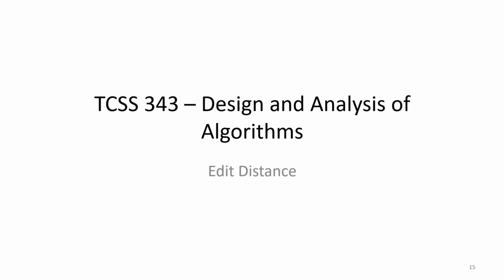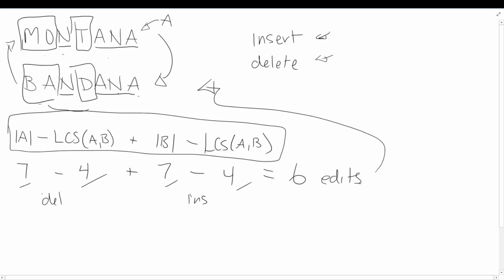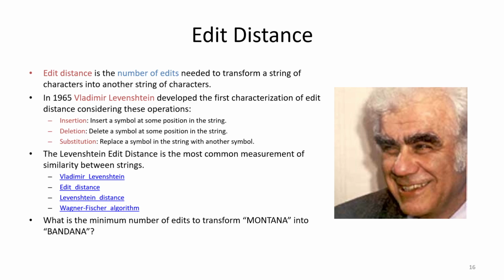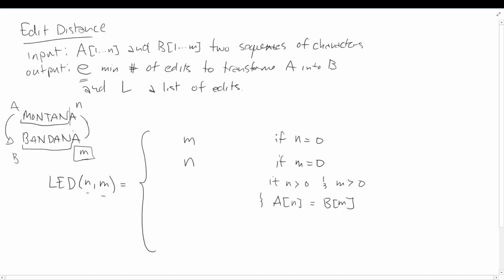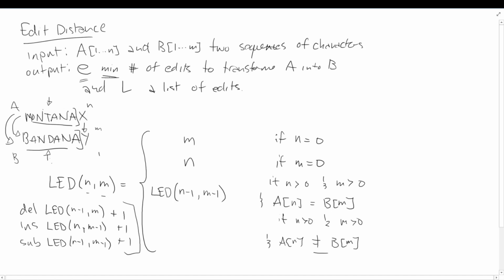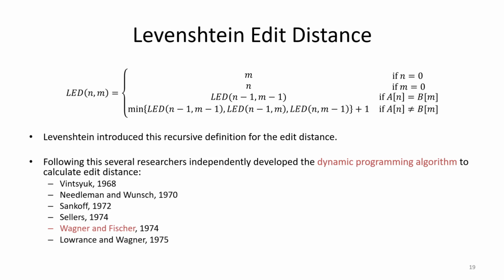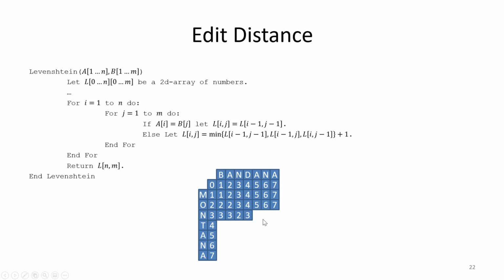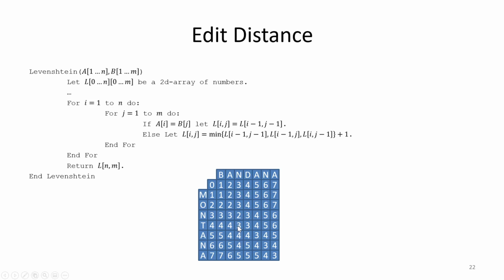Levenshtein Edit Distance - 2D Dynamic Programming - Design and Analysis of Algorithms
In this video I present the idea of edit distance, Levenshtein's edit distance and the dynamic programming Wagner-Fischer algorithm for computing Levenshtein edit distance.